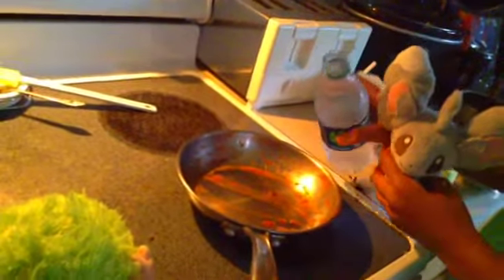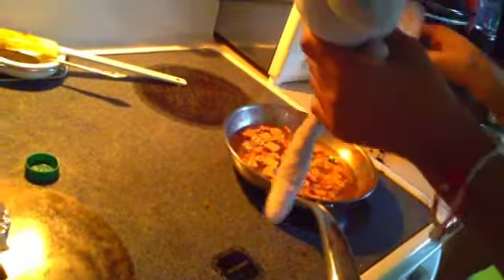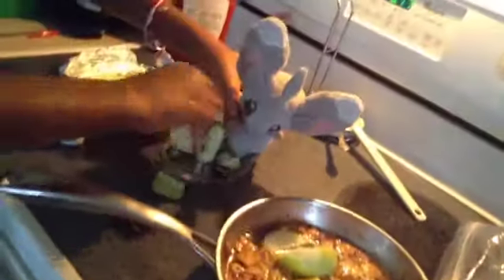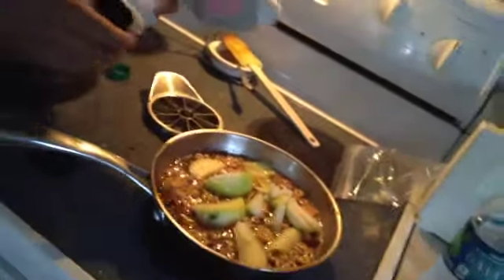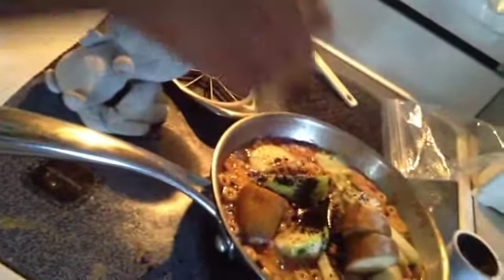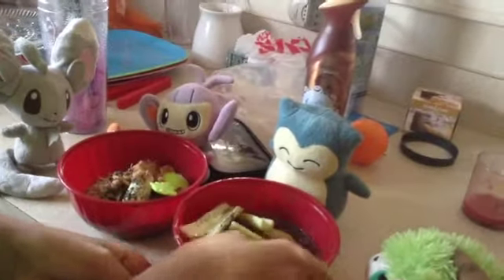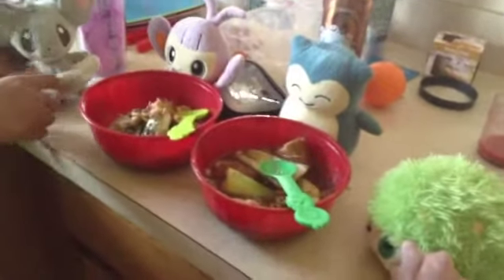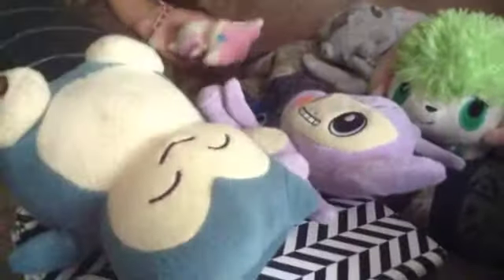Minccino's Cooking Show Ep3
Yum yum yummies let's see what they make today